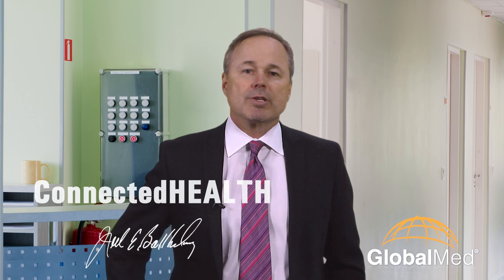Episode 28: Tele-ICU Guidelines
The American Telemedicine Association (ATA) has been very active in developing best practice guidelines for various aspects of Connected Health.  The latest are for tele-ICU, remote monitored intensive care units, in hospitals.  In this edition of ConnectedHEALTH, GlobalMed CEO Joel E. Barthelemy outlines what is in the draft guidelines during this period of public comment.